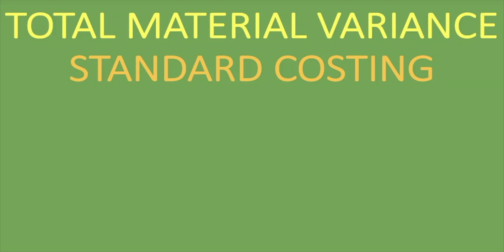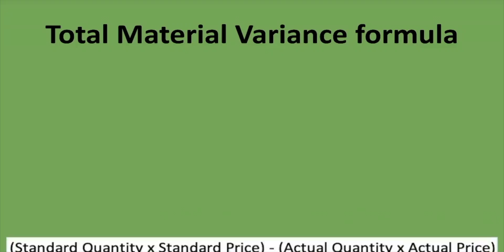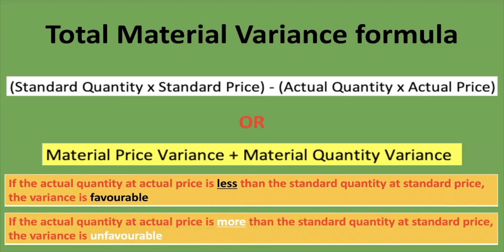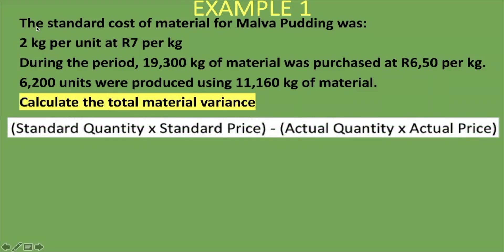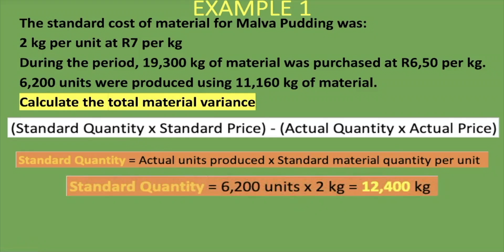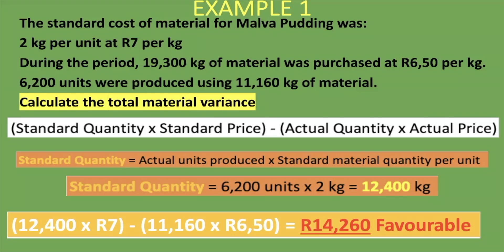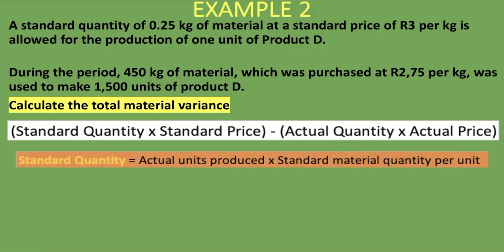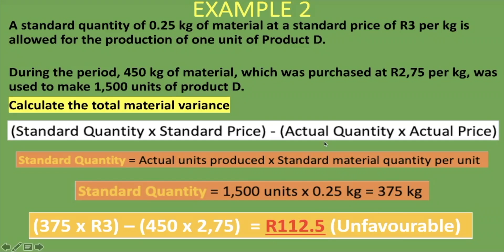Total Material Variance | Explained with Example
In the lesson, as we continue with standard costing, we look at Total Material Variance. We show and explain the Total Material Variance formula, and explain when a Total Material Variance is favourable and when it is unfavourable.  We also go through some Total Material Variance calculation examples.